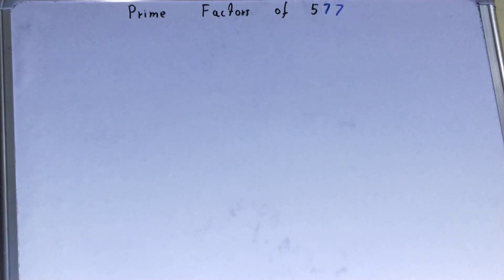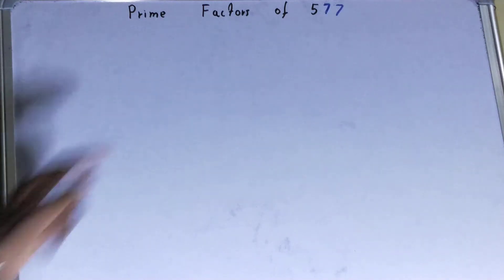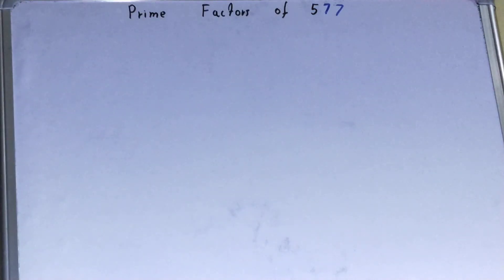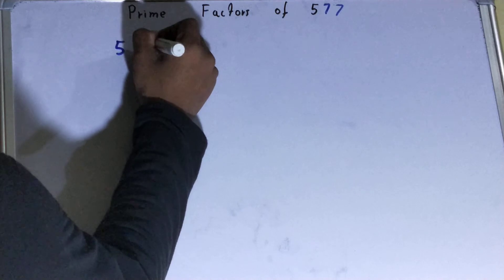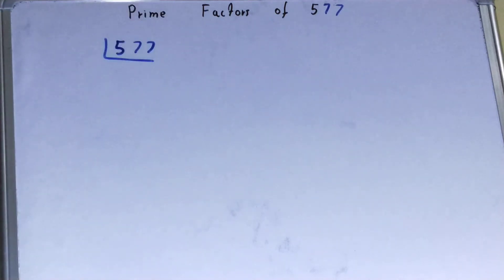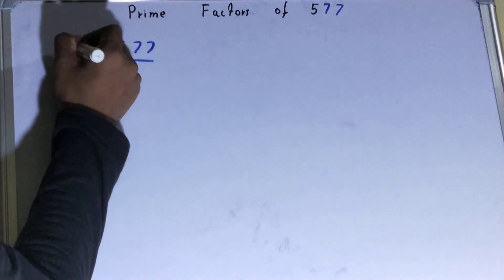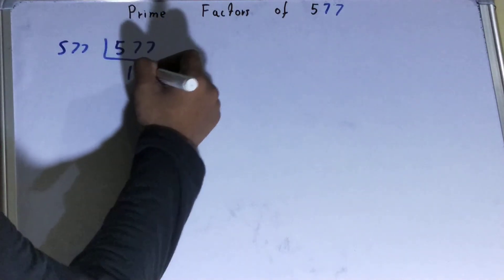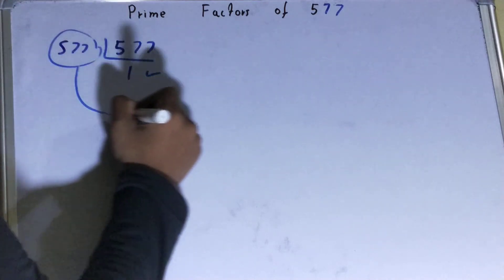Prime factors of 577|Prime Factorization